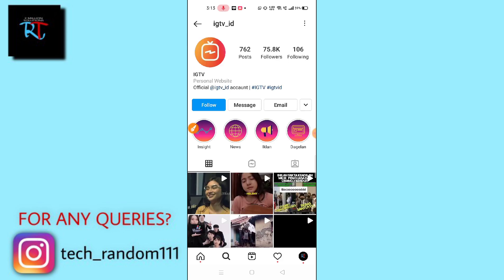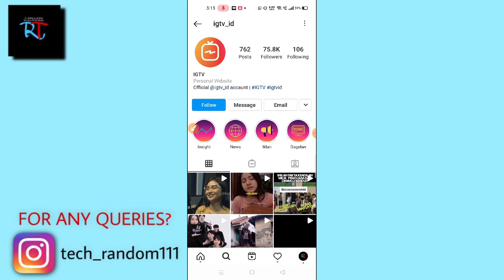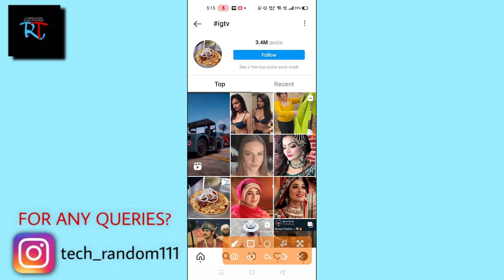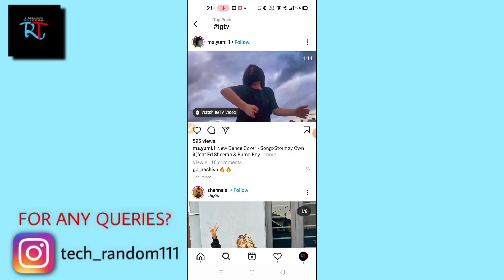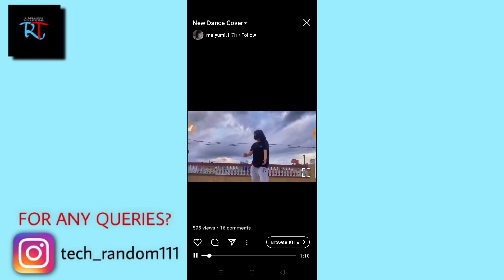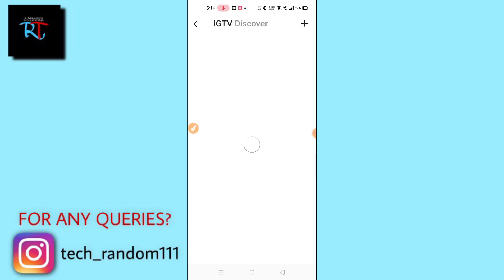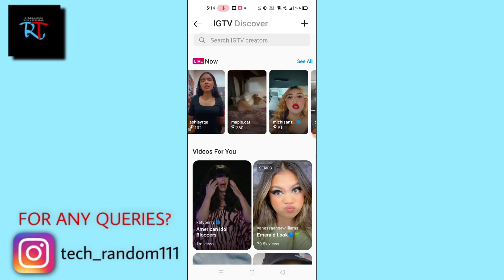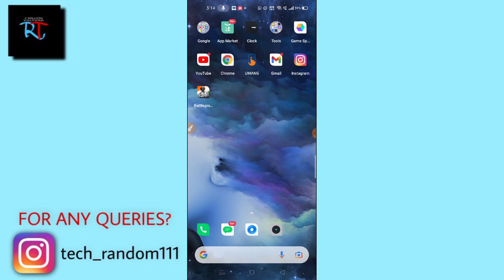How To Find All Live Videos On Instagram